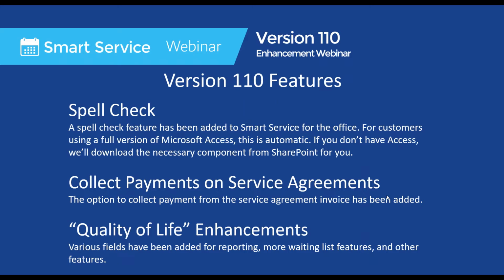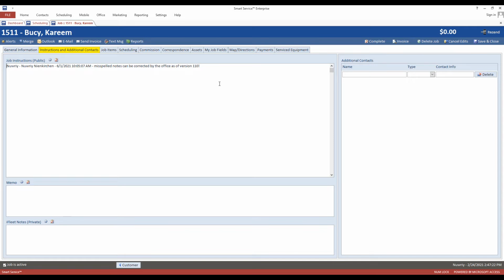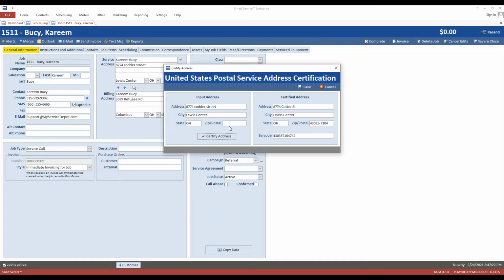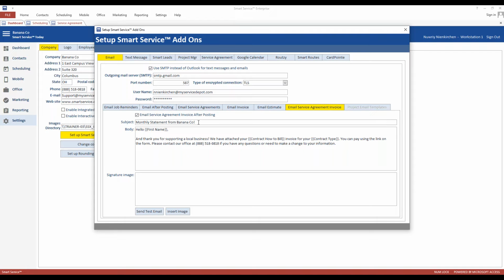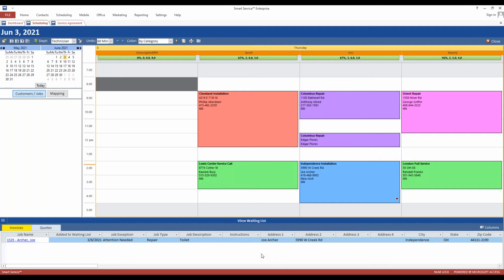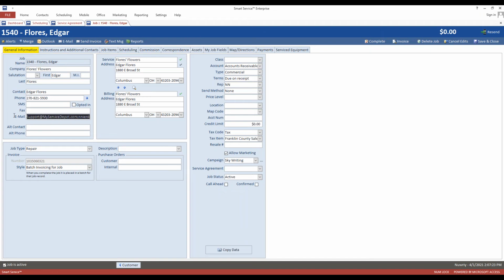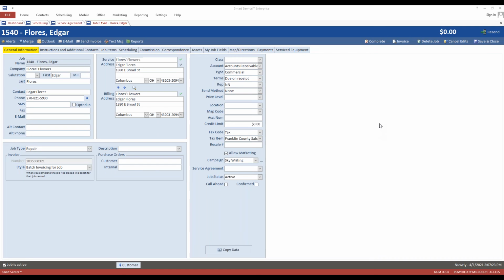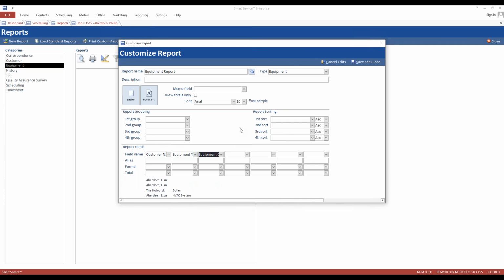Smart Service Update 110 (June 2021 Webinar)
This webinar reviews the enhancements added to Smart Service in Update 110, including a long-awaited spell check feature.